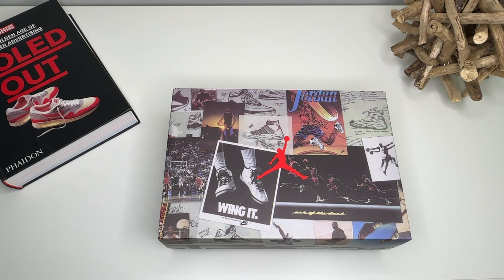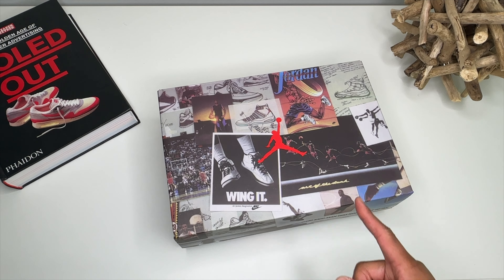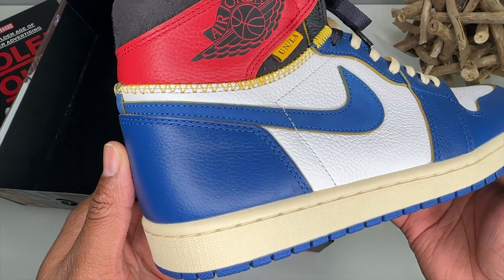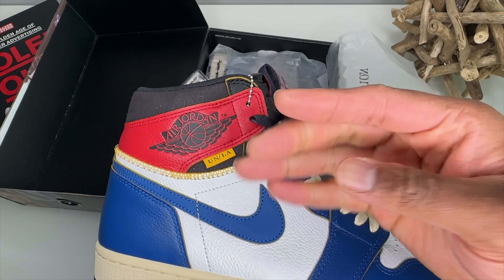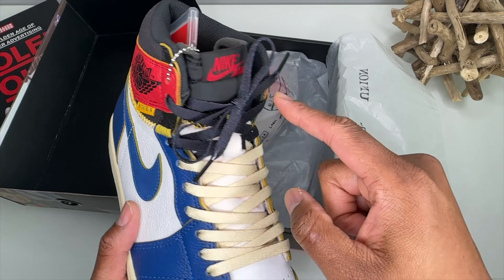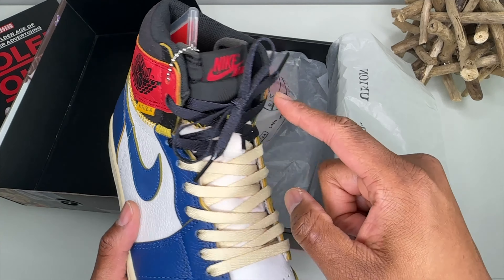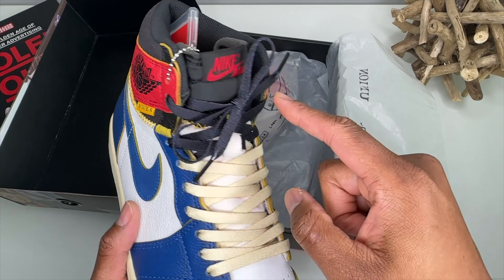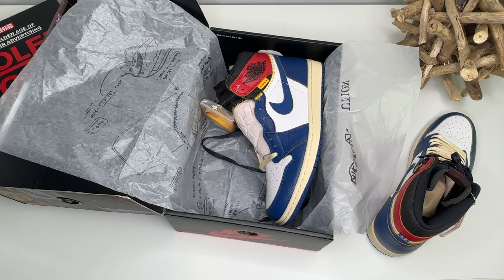AIR JORDAN 1 UNION STORM BLUE | FLAWLESS VICTORY